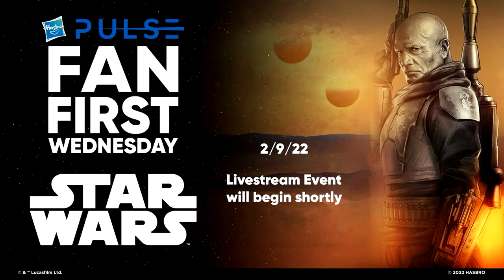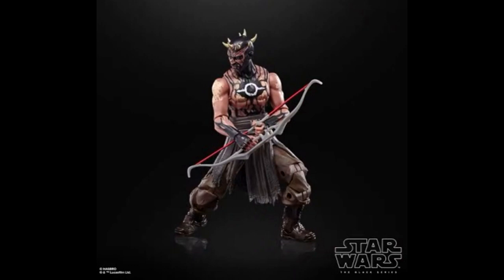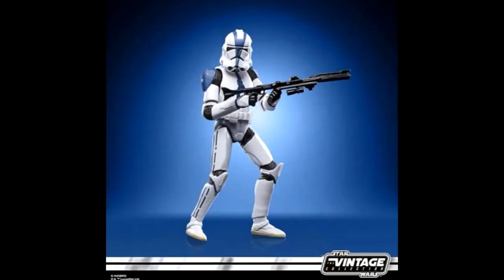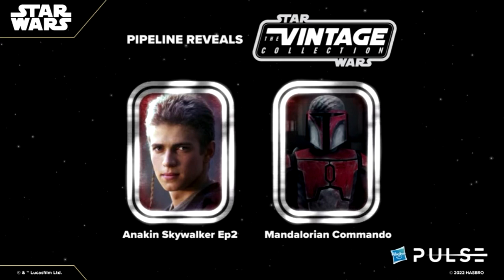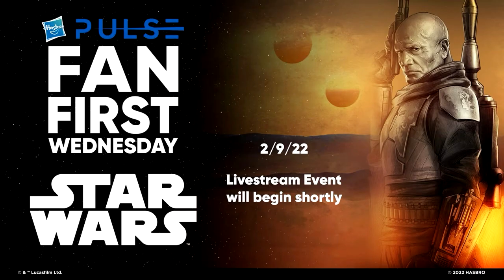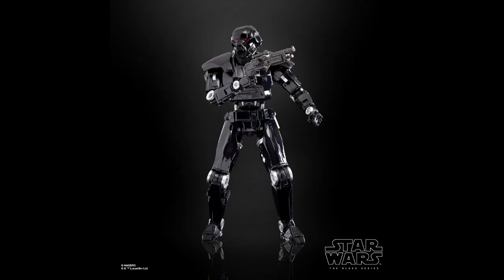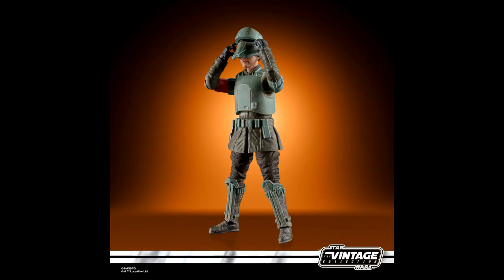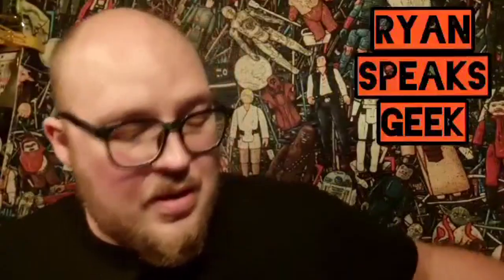Star Wars Black Series News & The Book Of Boba Fett Season Finale Review (Wookiee Wednesday)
Star Wars Fan First Wednesday & The Book Of Boba Fett Season Finale Review  (Wookiee Wednesday)